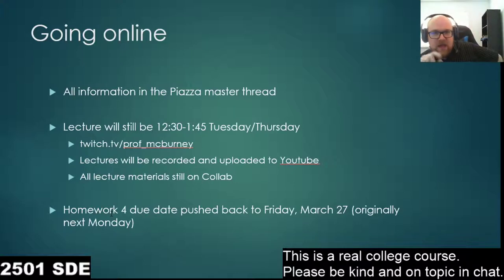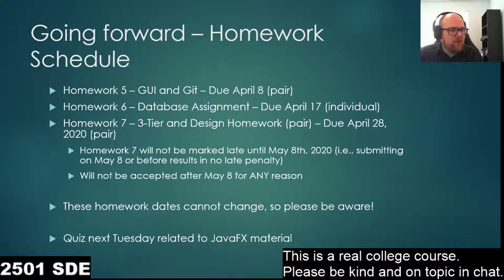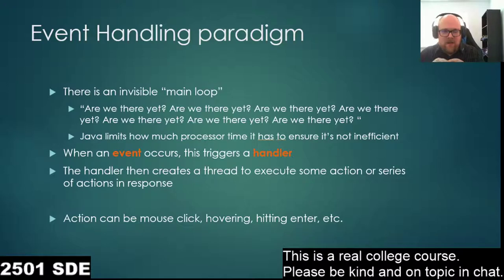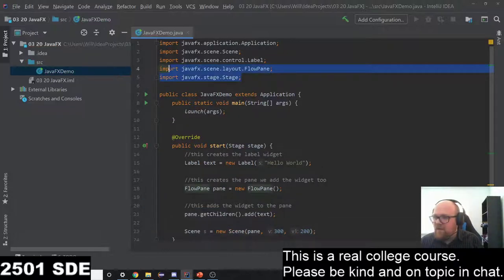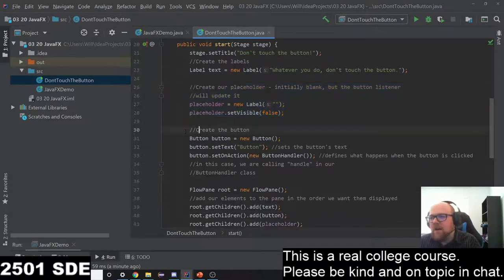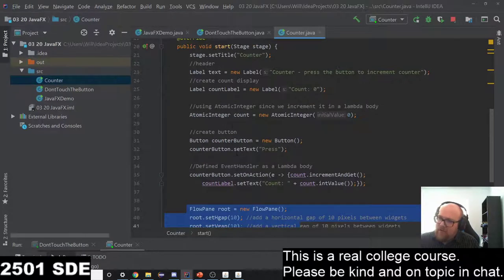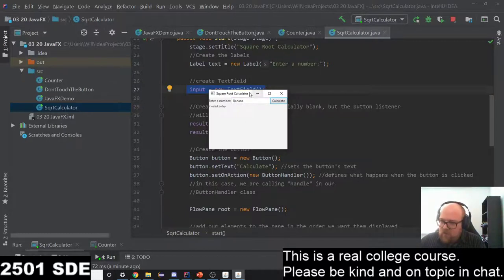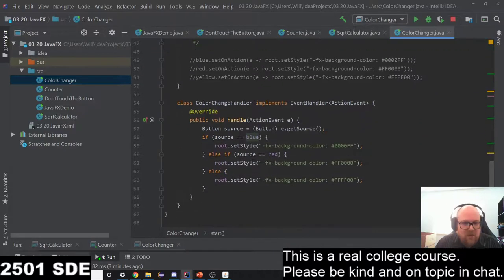2501-SDE - JavaFX Part 1 (3/20) - Lecture Recording